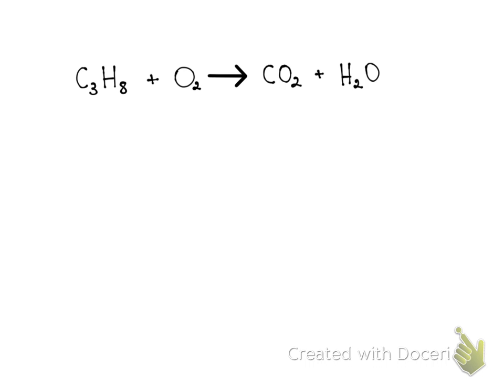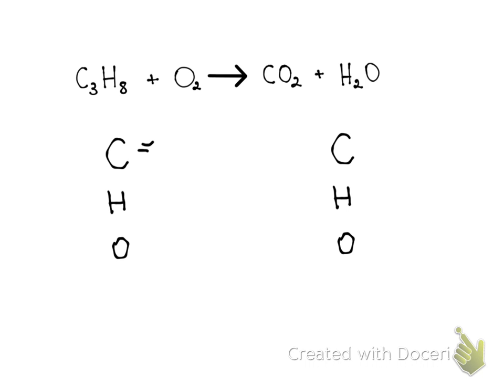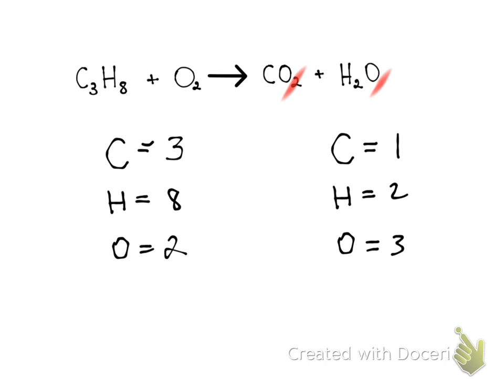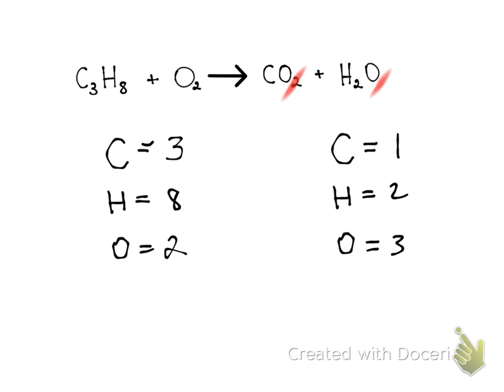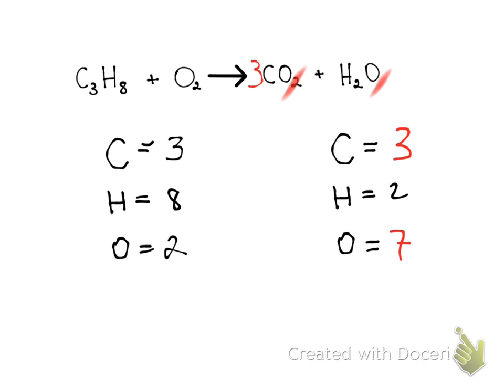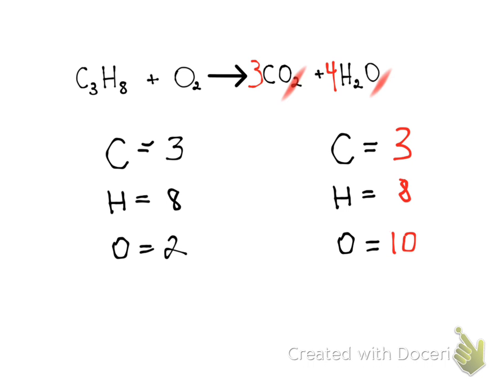balancing chemical equations